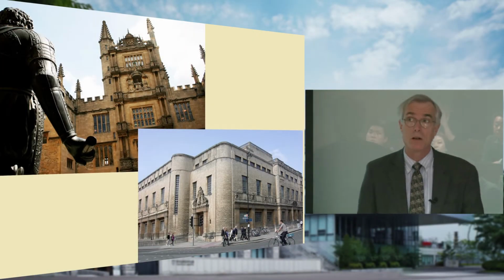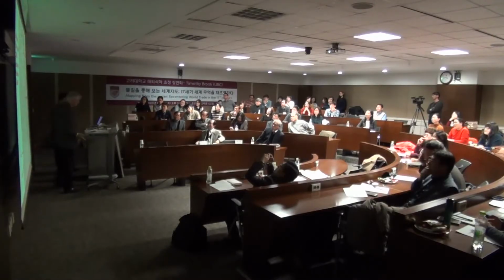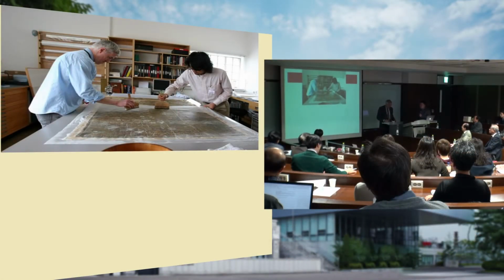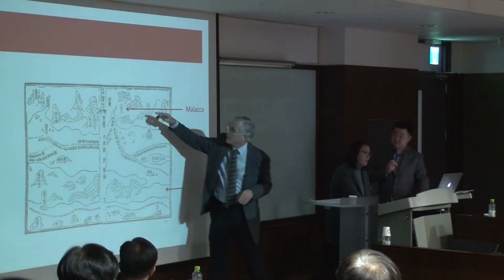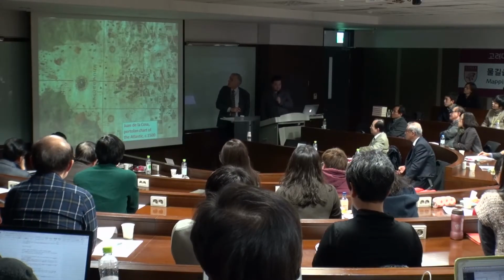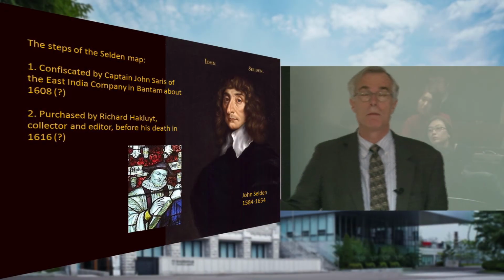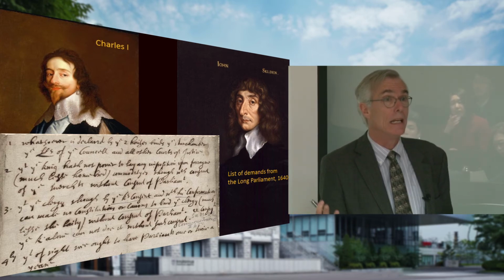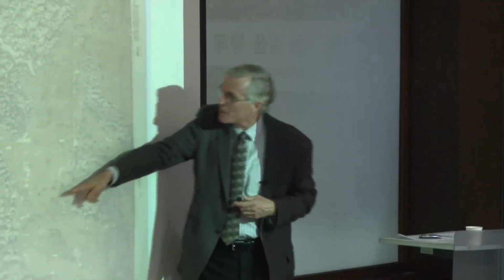[고려대학교 KTN] 물길을 통해 보는 세계지도:17세기 세계 무역을 재조명하다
물길을 통해 보는 세계지도:17세기 세계 무역을 재조명하다

티모시 브룩 교수 (캐나다 브리티시컬럼비아대)

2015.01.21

고려대학교 운초우선교육관